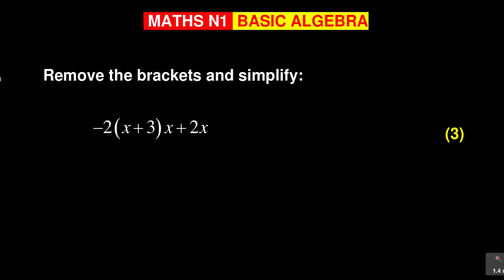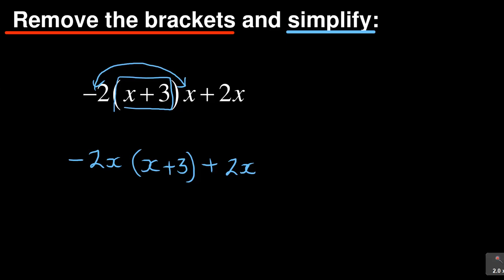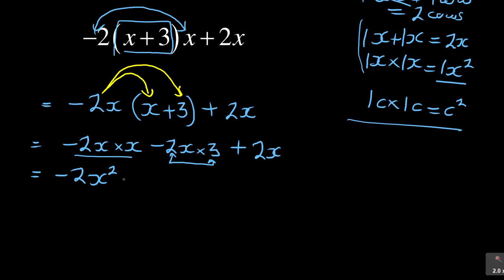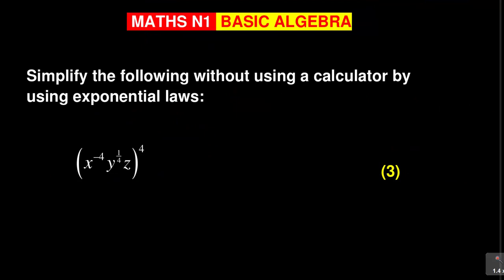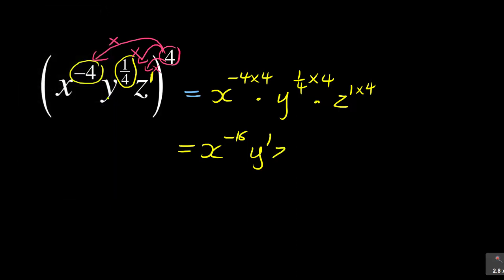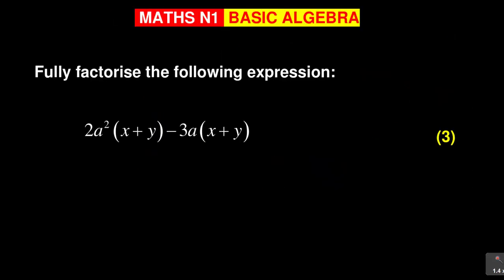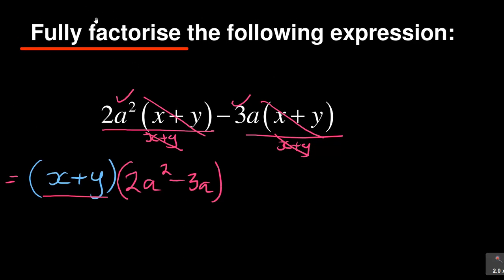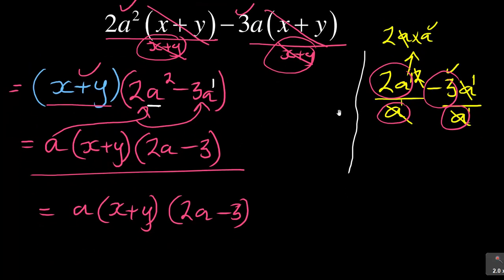MATHS BASICS THAT YOU NEED TO KNOW-MATHS N1 AND GRADE 10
Learn Maths basics and algebra that is important for your maths foundation.